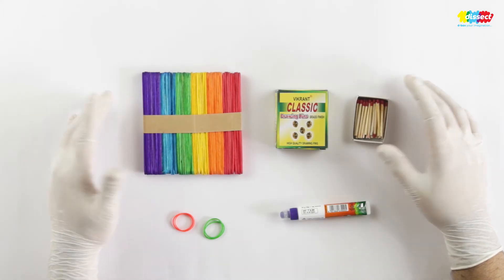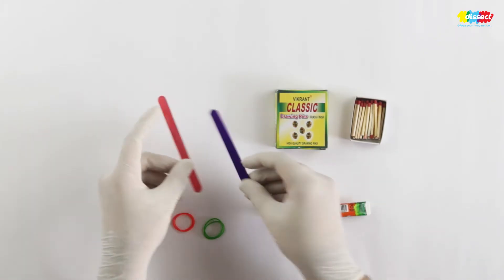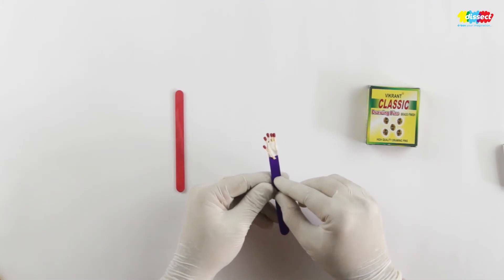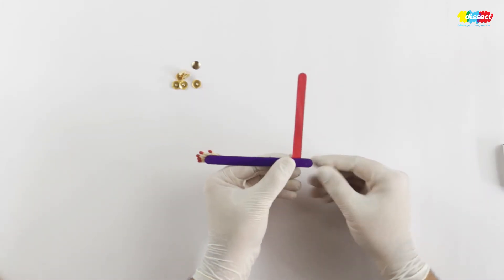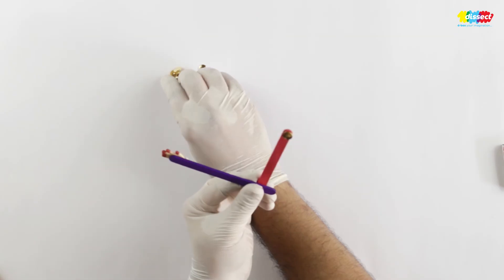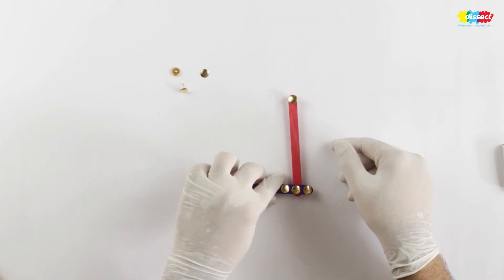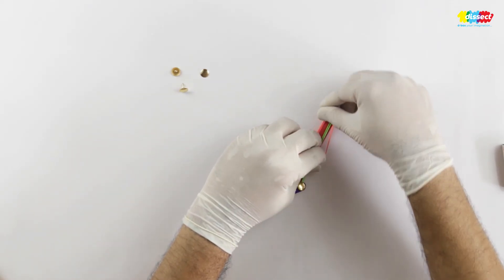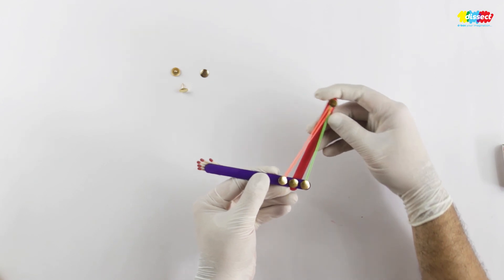Skeletal Muscles | Model of a Hand | Science Class 7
This activity explains a simple model of hand showing forehand, arm, muscles and working of the arm.

The activity is simple for any teacher, student and parent to try. The student will get understanding of the working of the arm with a fun filled activity.

Steps for teacher to follow are listed bellow:
1. Use ice-cream sticks, match sticks,  rubber bands and pins provided in d-box.
2. Take two ice-cream sticks and fix them the using pins.
3. Pierce another two pins on either side of the first pin. See the Journal page 11 for clarity.
4. We need to fix match-sticks on any one end of the ice-cream stick. They represent the fingers.
5. Keep the ice-cream sticks in a right angle so that the setup looks very similar to an elbow.
6. Fix one rubber band through these three pins.
7. Try to move both ice cream sticks and observe the changes in rubber band.
8. Here ice cream sticks and match sticks represent human bones whereas rubber band acts like a muscle.
9. According to the movements in bones, muscles attached to that bone moves which results in various movements make in our body.
10. For moving any bone, usually a set of muscles work in opposite manner. One set of muscles contract, while the other set extends or elongates. This can be observed in the way rubber bands get extended and contracted in our mode.

Student Learning:
Muscles and Bones together makes movement.